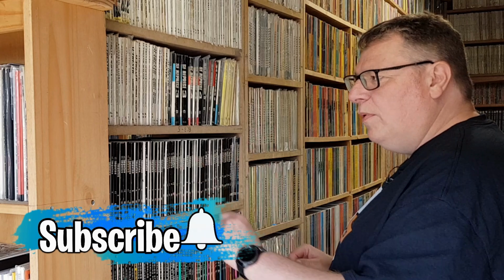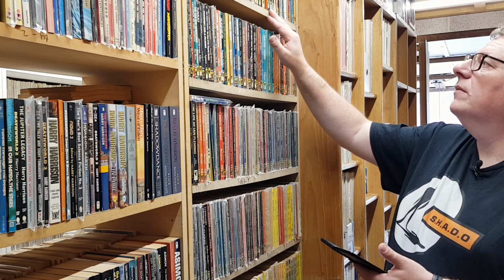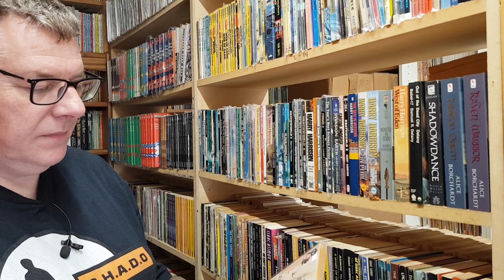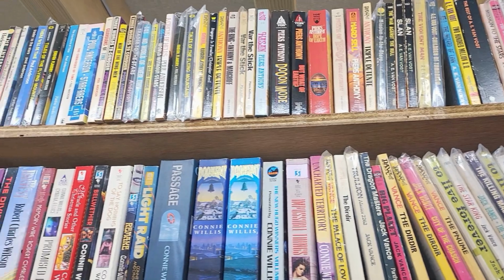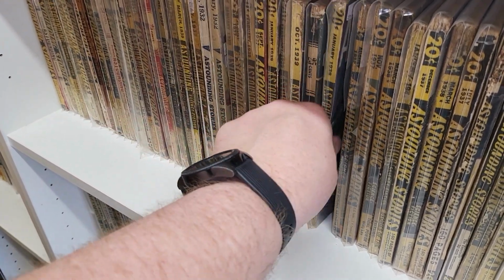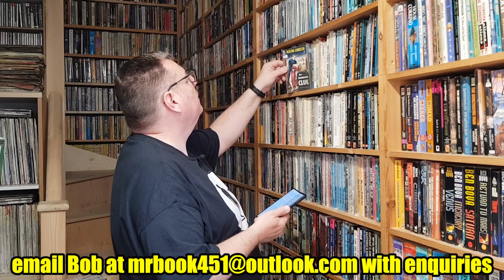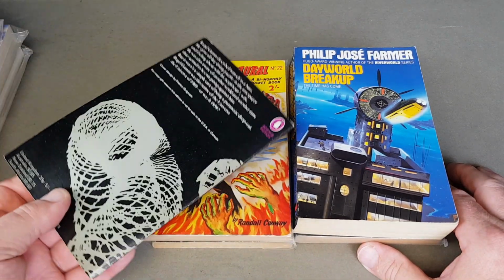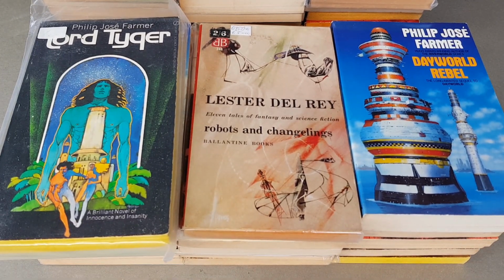INCREDIBLE - Vintage SF - Time Machine Books - Yet, Another Visit To - Dorset Bob's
In today's video I make yet another return visit to my friend Bob as we explore more of his SF and book warehouse and we take a tour of his vintage paperback and pulp stock. It was bit hectic for filming this time but I still found some great stuff for myself and managed to film some of Bob's amazing pulp stock.

FULL DISCLOSURE